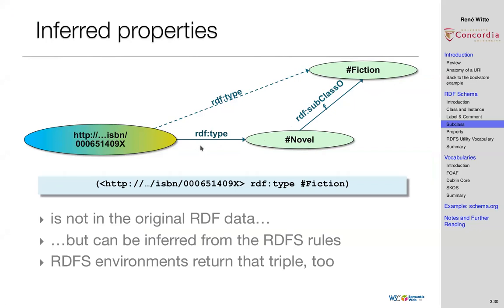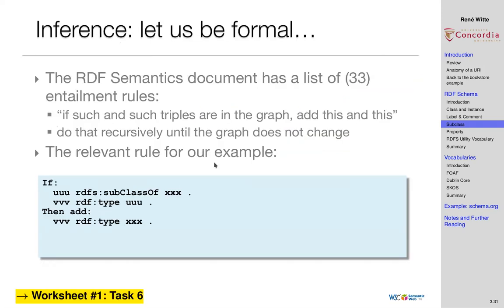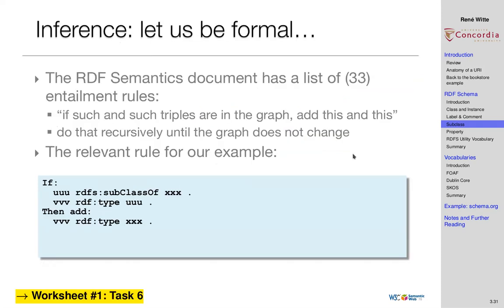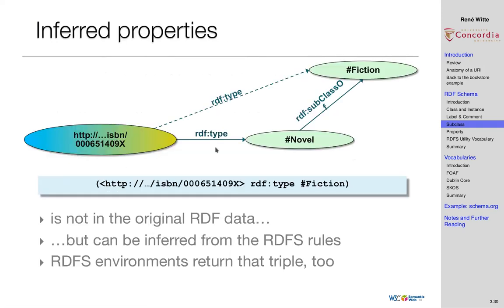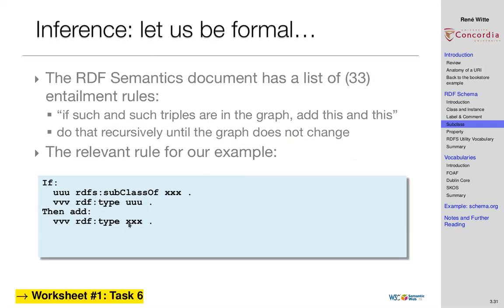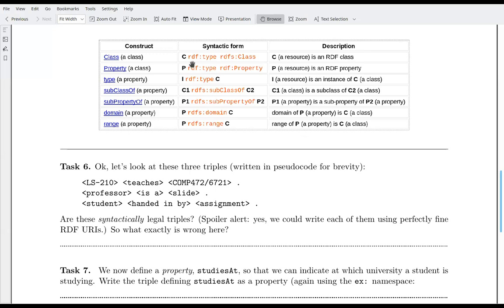Intelligent Systems: Vocabularies & Ontologies (4/9) | COMP 474/6741 (Winter 2020/21) | L03E04